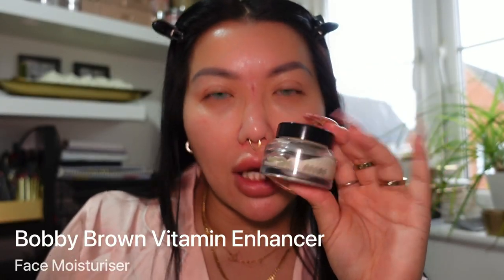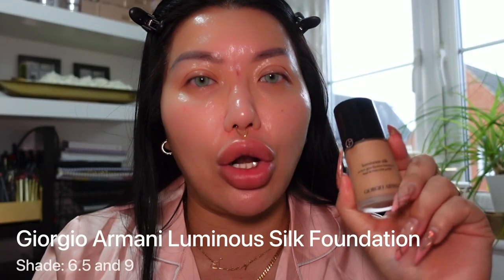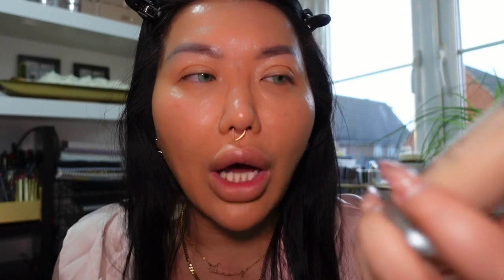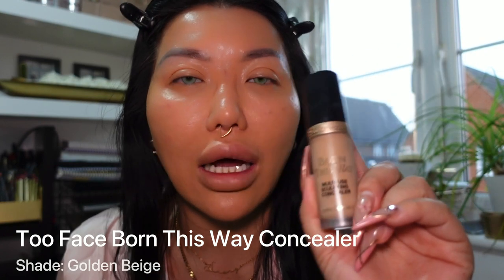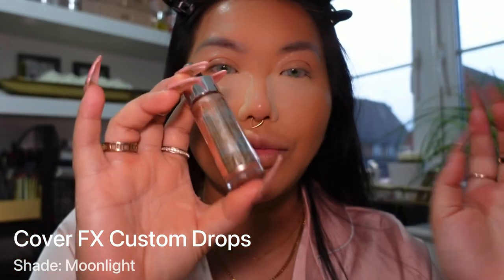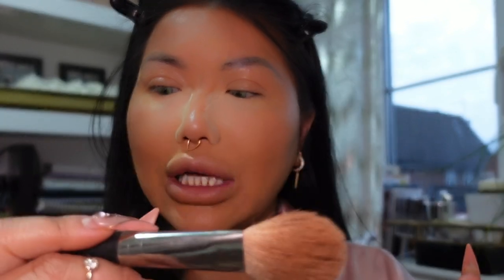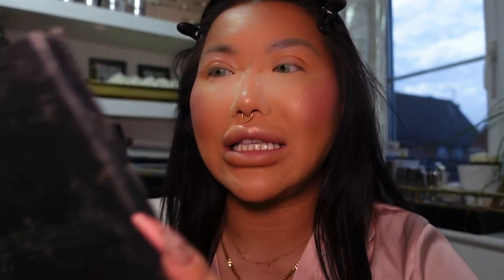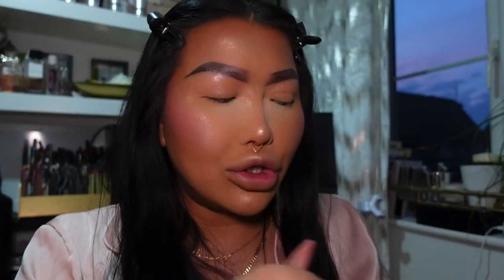MY EVERYDAY CATFISH MAKEUP ROUTINE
Hi guys,

Enjoy the transformation, remember how you look is for you. No one else. Have fun and be glam.

Video 23

Procedures:
Aqualyx fat dissolve treatment for double chin

Jewellery
Back n Fourth - Necklace

Foundation
Dior Backstage - 4WO
NARS sheer glow - Stromboli
Georgia Armani luminous silk - 6.5

Huda beauty
Easy bake powder in Blondie and Banana bread
Life liner black eyeliner

FILMING EQUIPMENT:
Amazon storefront
Studio
Canon 80D
Neewer LED lights

Vlog
Sony ZV1
Rode Video Mirco
Ulanzi Vlog Tripod
Ulanzi VL49 RGB lights
Camera Urig base plate